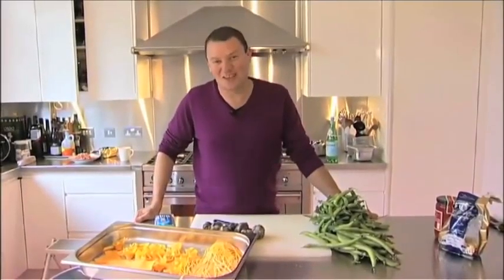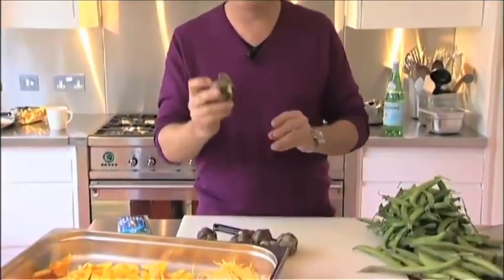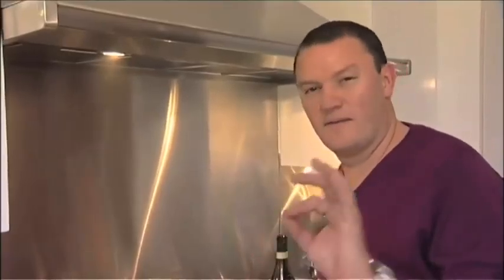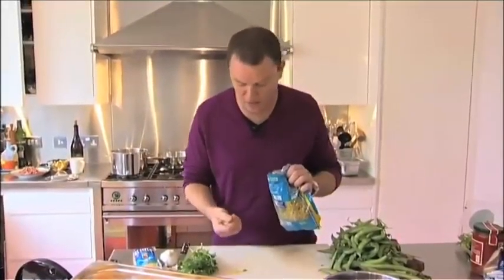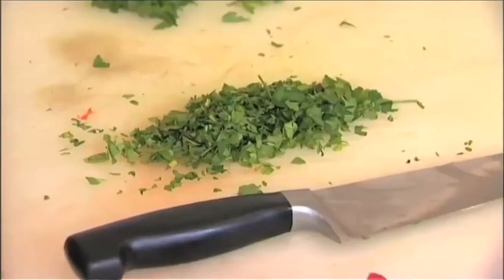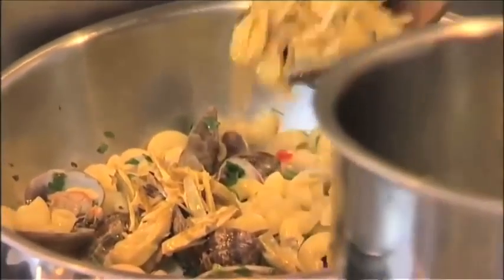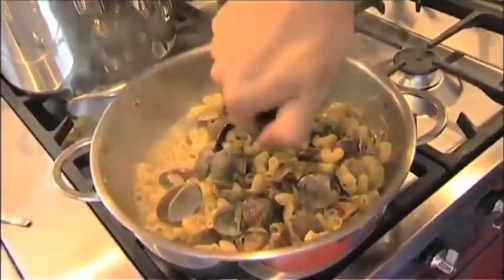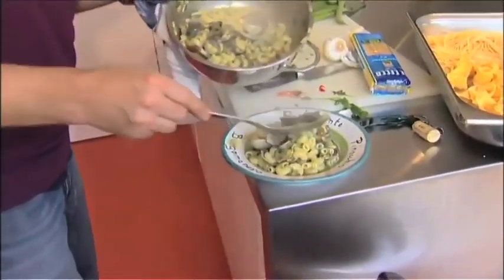Theo Randall.mov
Theo Randall cooks pasta and promotes his latest book.